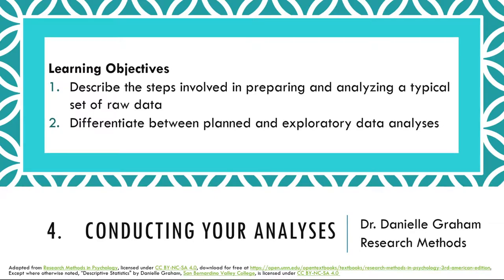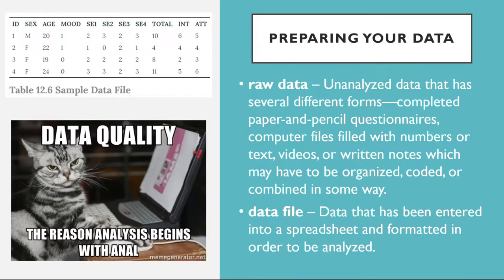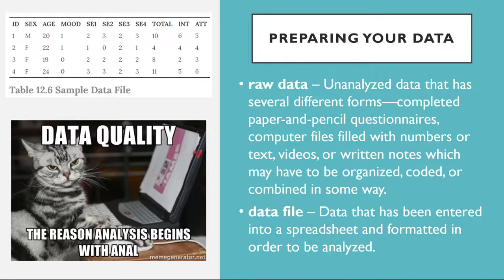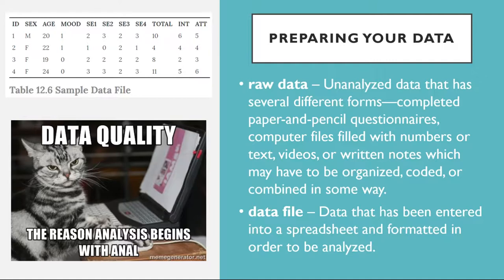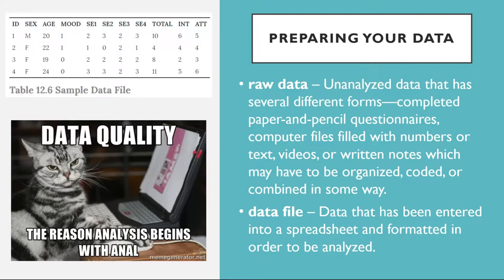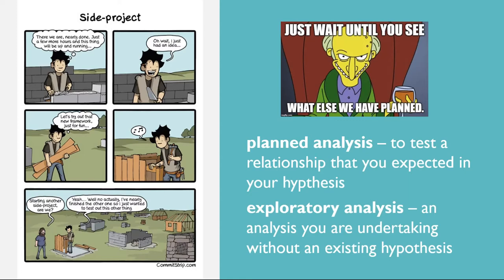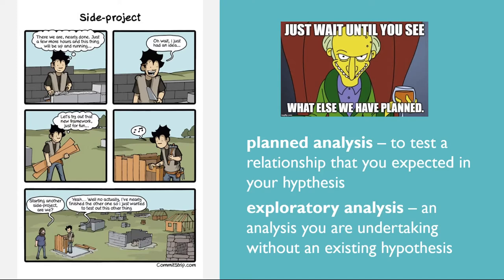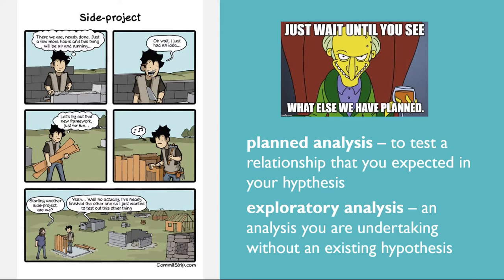10.4 Conducting Your Analyses